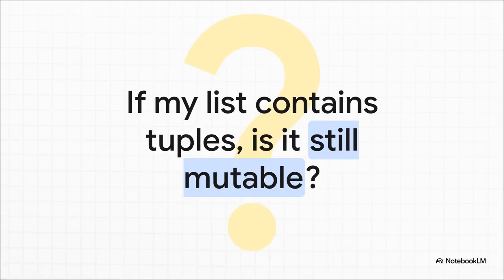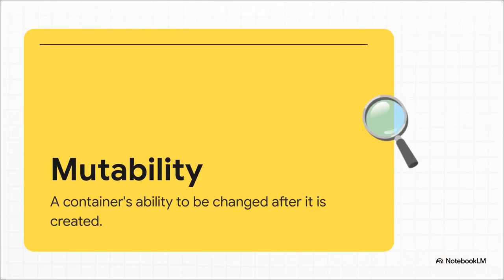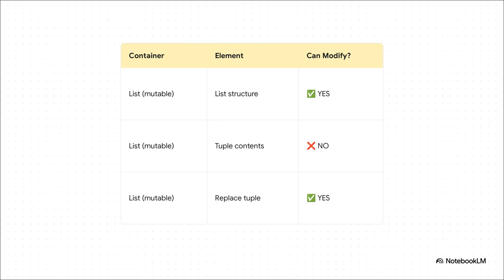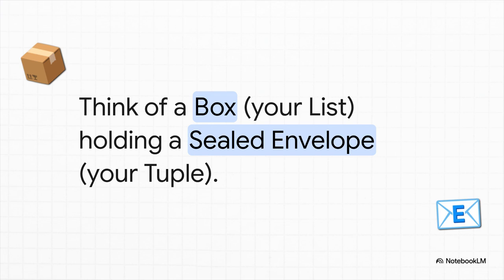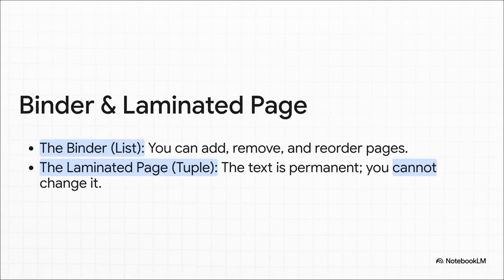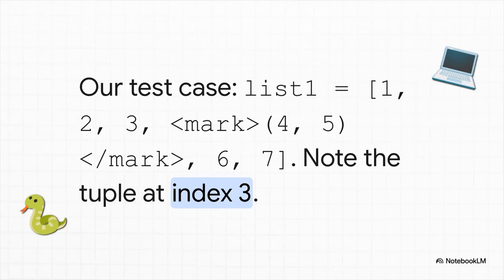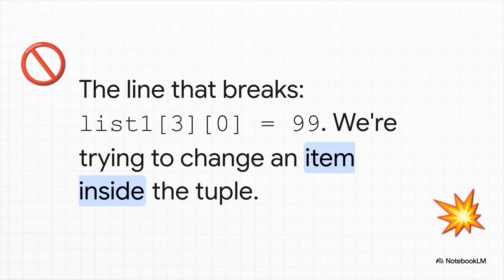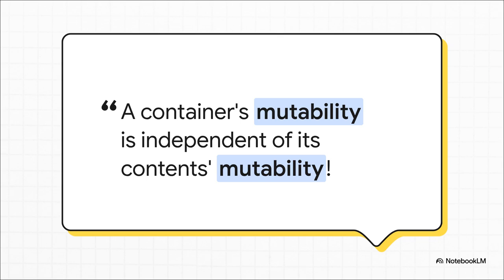Python s Mutability Puzzle Lists & Tuples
Python List Mutability: Can You Modify Tuples Inside Lists? (Immutable Nested Tuples Explained)